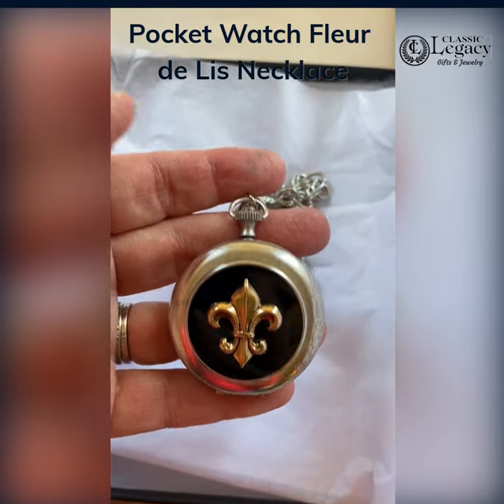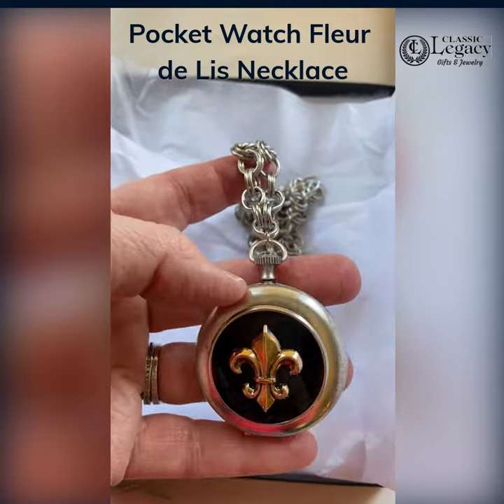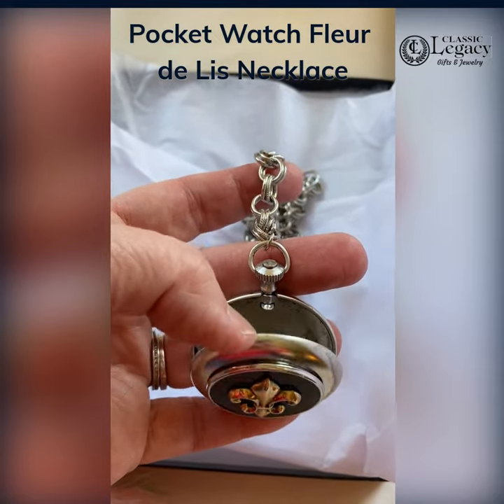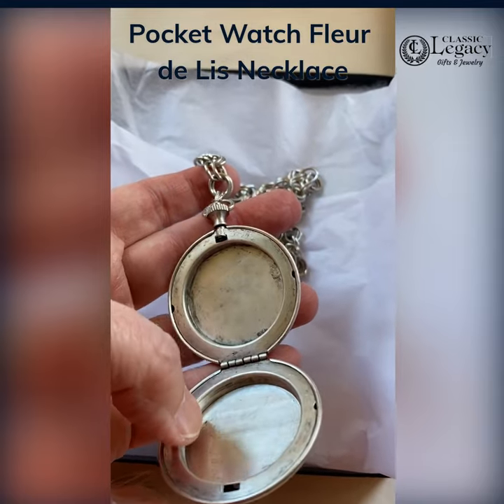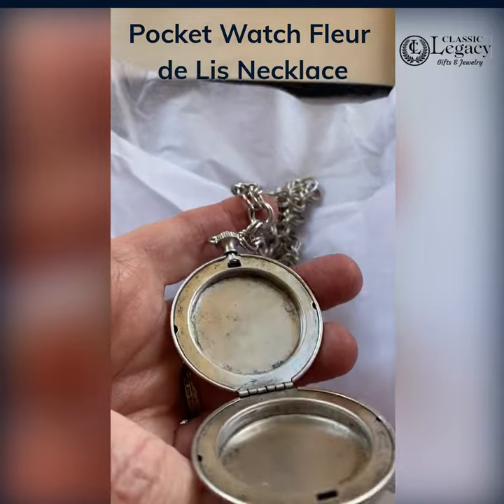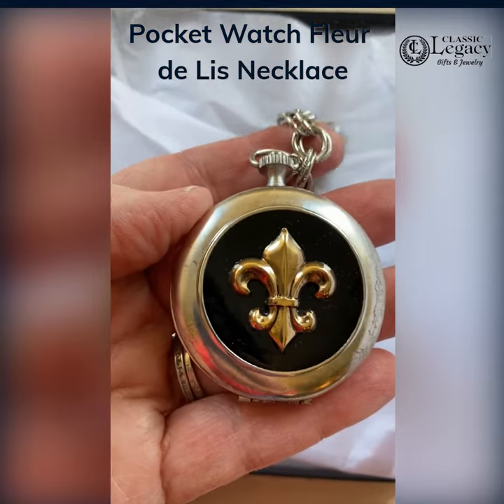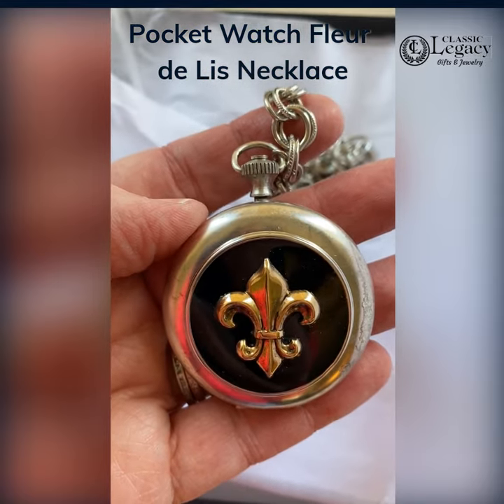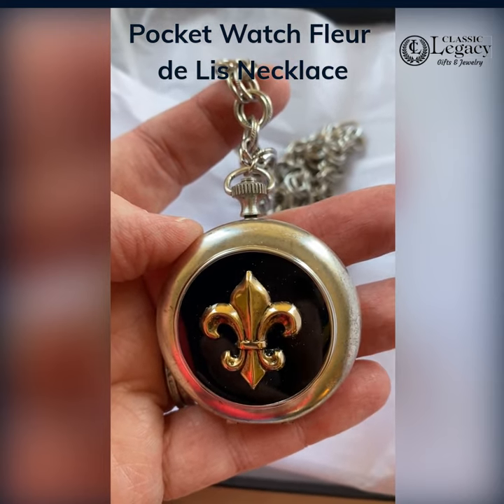Necklace Antique Watch Fob Silver Black Enamel and Gold Fleur de Lis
Our necklace features an antique reproduction watch fob that is embellished with a round black enamel setting and gold fleur de lis.   The necklace chain is a double link silver chain and measures 22 inches.